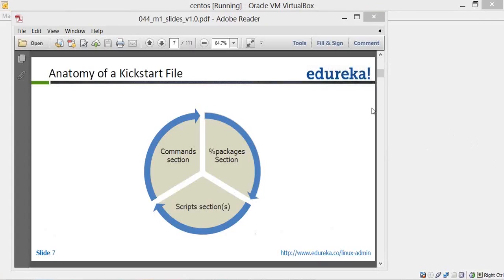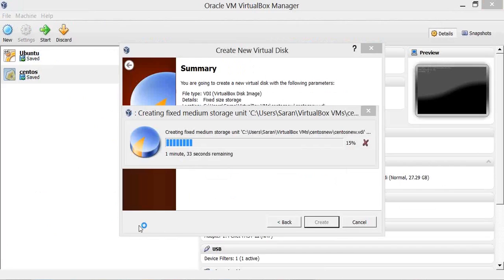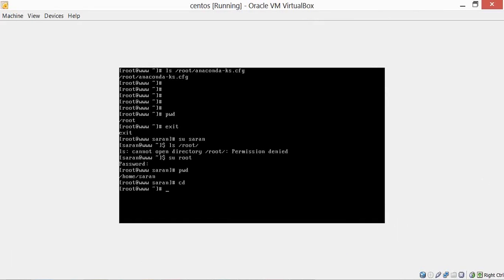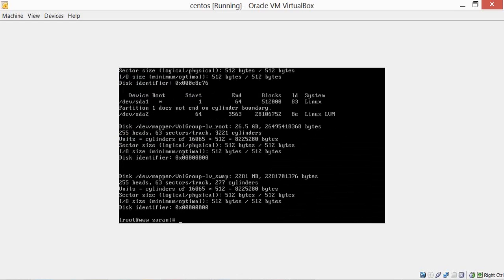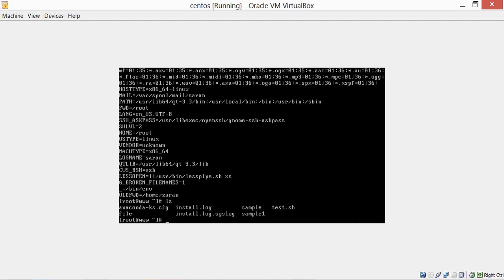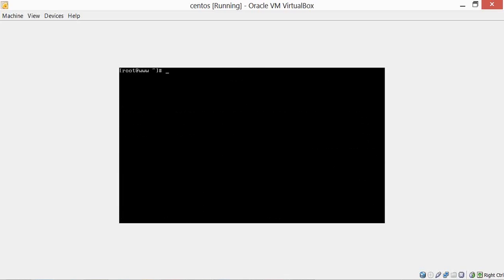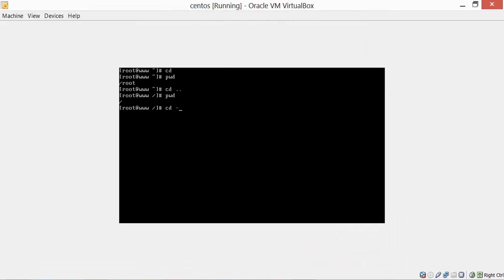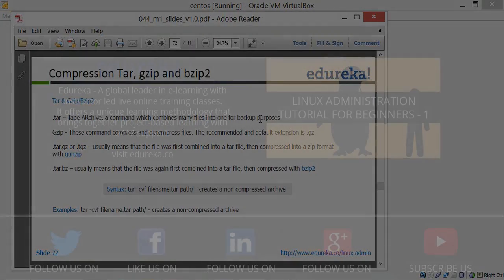Linux Installation Step by Step | Bash Shell Scripting for Beginners | Linux Tutorial | Edureka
Linux or GNU/Linux is a free and open source software operating system for computers.
The operating system is a collection of the basic instructions that tell the electronic parts of the computer what to do and how to work.

Edureka's Linux Administration course covers all the concepts on administration methods in Linux. Starting from Linux installation to security administration, networking concepts, file system
management, system services, Kernel services, Linux configuration.
An online course designed to shape you as a Linux professional. It can help you to run applications, perform desired functions on your system and networks, create a network configuration, and maintain security administration.

Topics covered in this video:
1.Installation of linux.
2.Anatomy of Kickstart file.
3.Introduction to Bash Shell.
4.Basic Linux Commands.
5.Installing using Http Server

All topics related to ‘linux-installation’ have extensively been covered in our course ‘Linux Administration’.